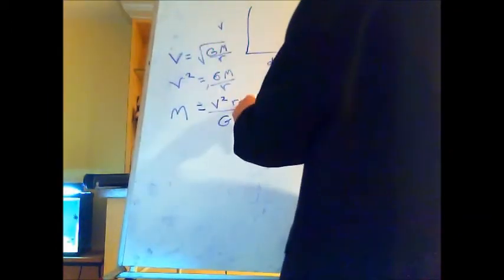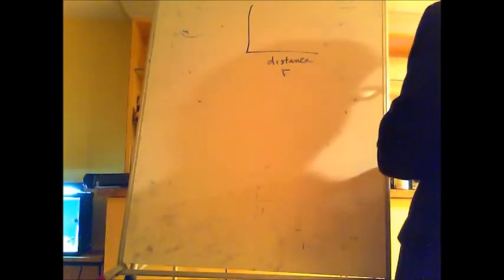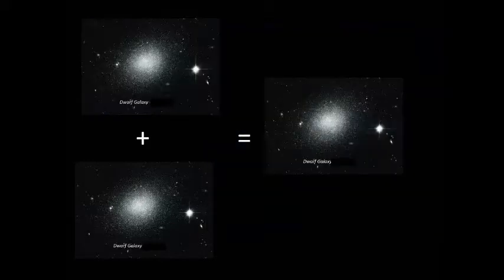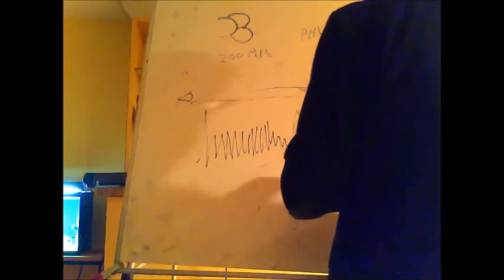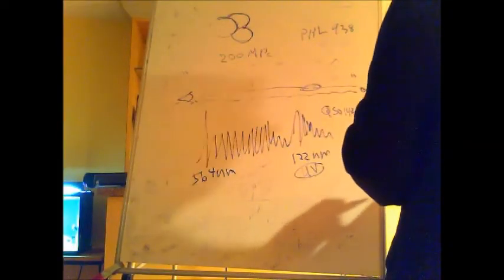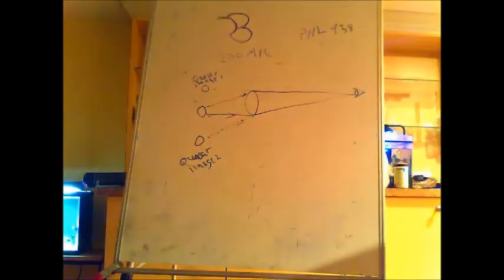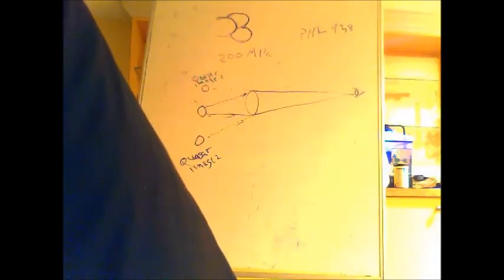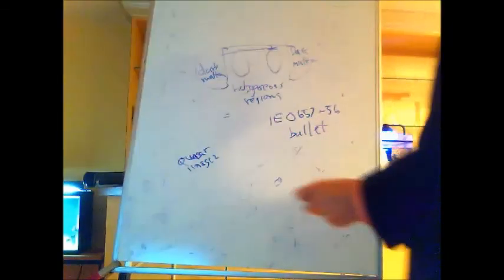JSC 5773 Lecture 11a